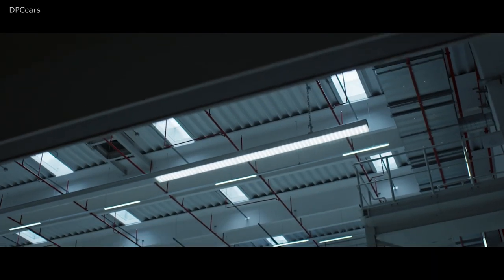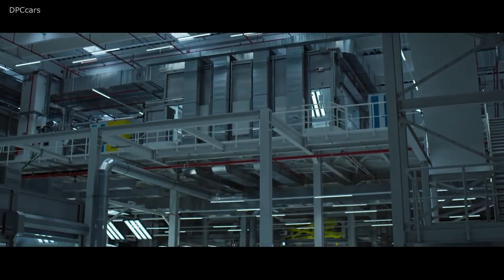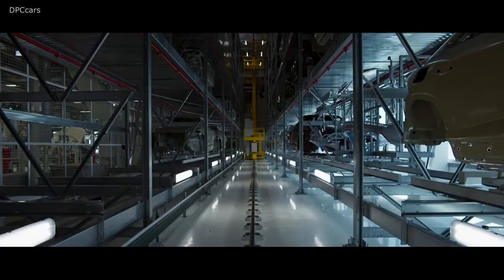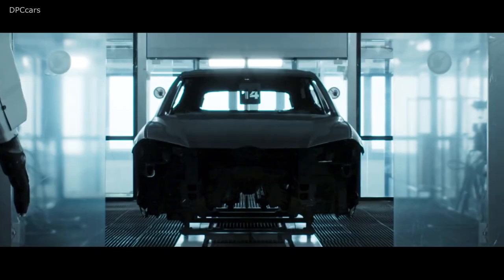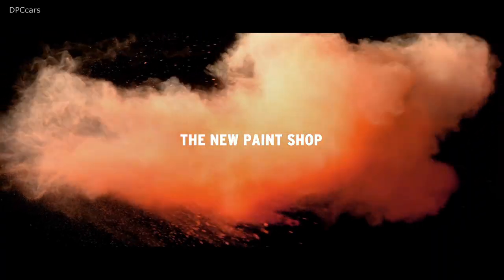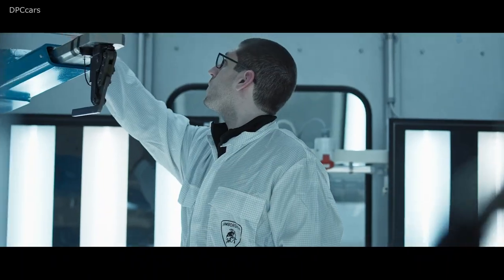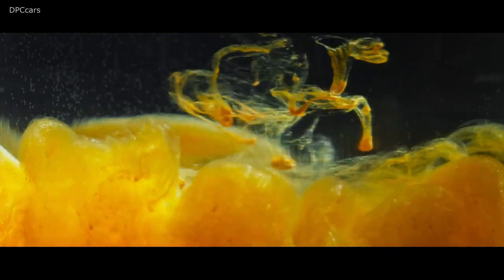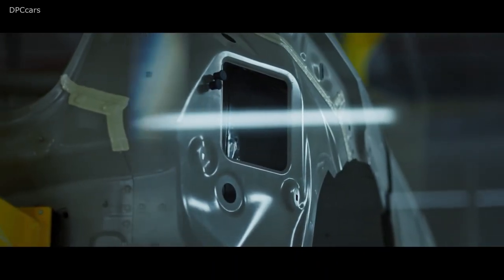Lamborghini Urus New Factory Paint Shop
Automobili Lamborghini inaugurates its new paint shop for the Super SUV Urus in Sant’Agata Bolognese. This cutting-edge plant is inspired by Lamborghini’s Factory 4.0 model in combining craftsmanship and digitalization and is the first in the world to integrate new frontiers of artificial intelligence. Its new modular structure offers greater flexibility in the process and consequently a range of color personalizations never before seen.

The concept for creating a technologically-advanced paint shop at the production site in Sant’Agata Bolognese came from the company’s desire to integrate, according to the maximum quality standards, a key process of the overall production phase that is particularly complex. This complexity derives from the high level of personalization in the color choices offered to customers thanks to the Ad Personam program; the crucial component of specialist craftsmanship required by the process; and the aesthetic impact of the entire painting process on the finished car.

Ranieri Niccoli, Chief Manufacturing Officer of Automobili Lamborghini comments: “The new painting facility completes our strategic plant expansion project for the Urus, which has just reached the important threshold of 5,000 vehicles produced in a year. This is an extraordinary success that justifies the substantial investment, which also reflects our desire to safeguard our know-how, employment growth in the territory, and our brand identity.”

The significant investments on the industrial front were accompanied by new hires and a training plan aimed at consolidating and increasing the specialized skills of personnel who are working on the new project. The company currently has more than 1,750 employees (+10% over 2017 and +70% in the last five years). The new Urus paintshop makes it necessary to further increase the workforce by about 200 people from the start of the project to the achievement of full production capacity, and more than half of them are already working in the new plant. In order to guarantee the highest standards of quality on products with such a high level of personalization, the newly-hired personnel underwent twelve months of training before going to work in the factory.

This was also made possible by the stipulation of a specific trade union agreement, signed in 2017, to make the decision of investing in the Sant’Agata Bolognese site competitive and sustainable, reflecting the climate of positive relations between the company and the union representatives.